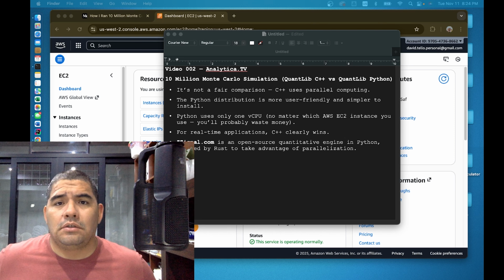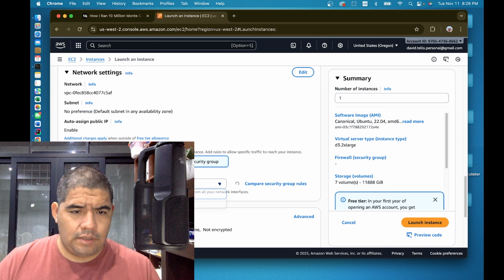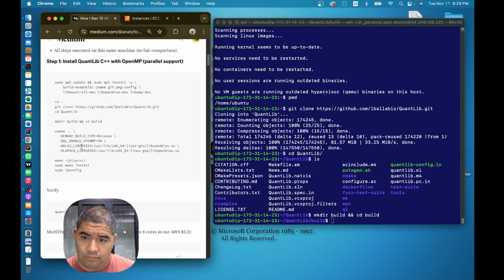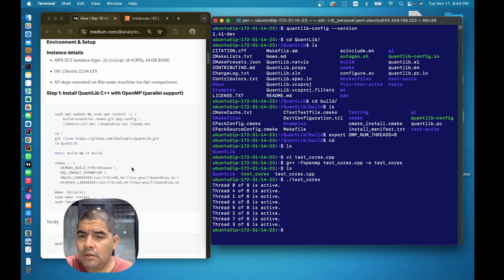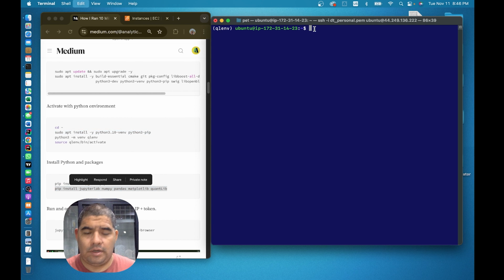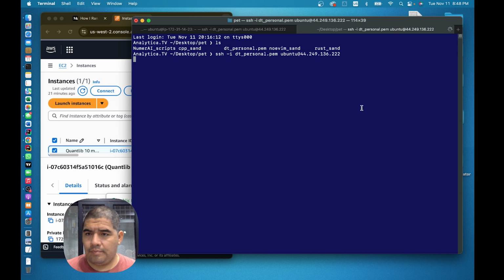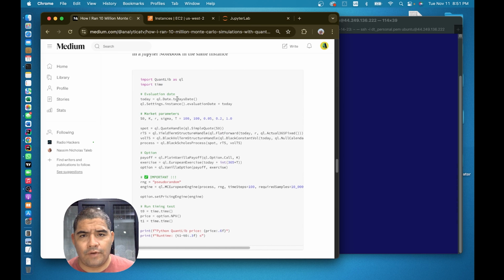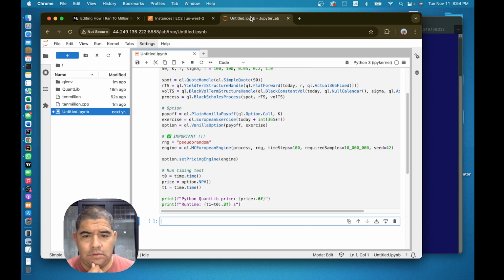10 Million Montecarlo Simulations (Quantlib C++ vs Quantlib Python)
In this video I walk through how I set up an AWS EC2 instance (d3.2xlarge, Ubuntu 22.04) with QuantLib in C++ (with parallelism) and a Jupyter notebook environment, then ran a benchmark: 10 million Monte Carlo paths for a European call option using both C++ and notebook versions of QuantLib, and compared runtimes.